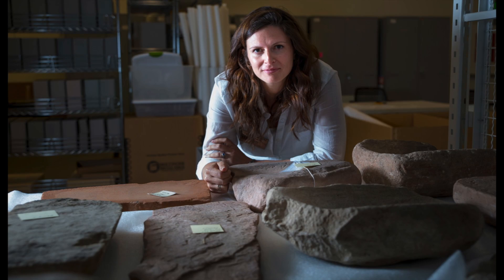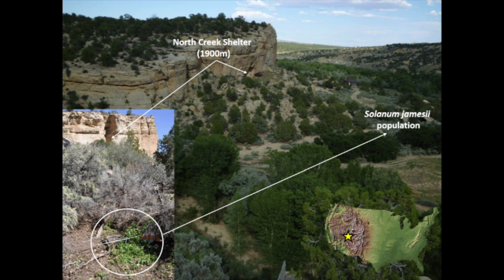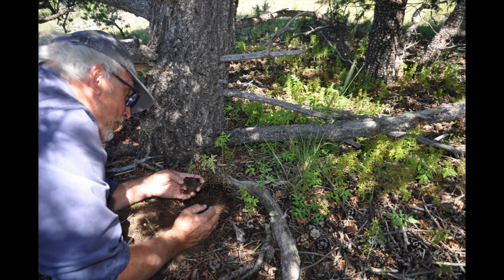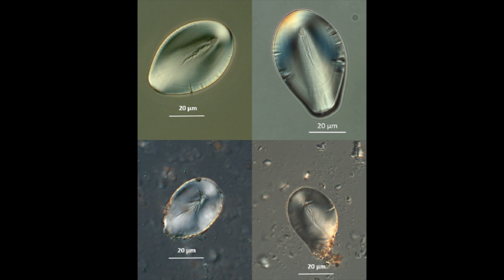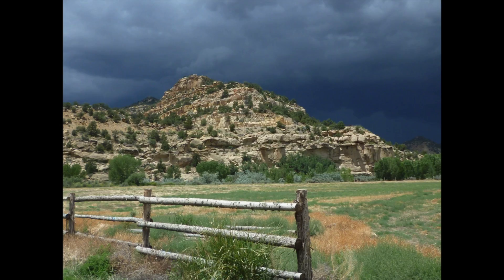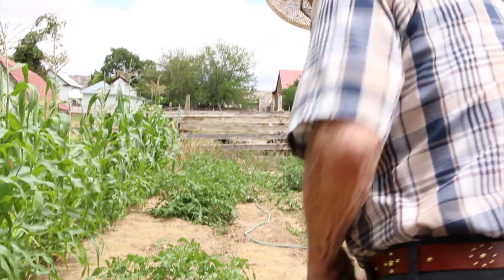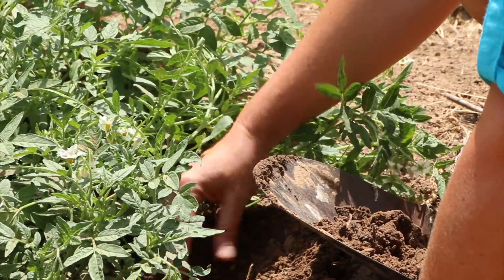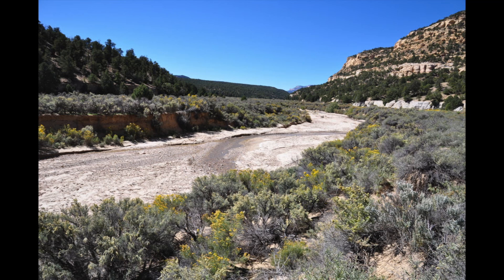Four Corners Potato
Researchers from the Natural History Museum of Utah and Red Butte Garden at the University of Utah have discovered the earliest evidence of wild potato use in North America.

This is the first archaeological study to identify a spud-bearing species native to the southwestern United States, the Four Corners potato (S. jamesii), as an important part of ancient human diets. They pieced together evidence from stone tools, ethnographic literature and modern gardeners to show that Utahans have used the  species intermittently for over 10,000 years.

Although the Escalante area was previously known as “Potato Valley” to early settlers, most residents have forgotten the tuber. The researchers have teamed up with local stewards of the potato to help rediscover this heritage.